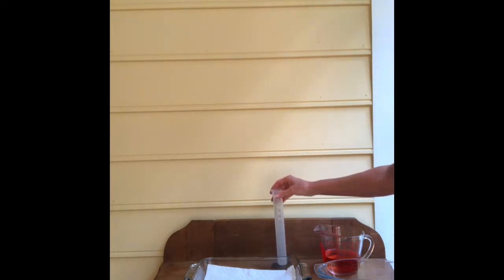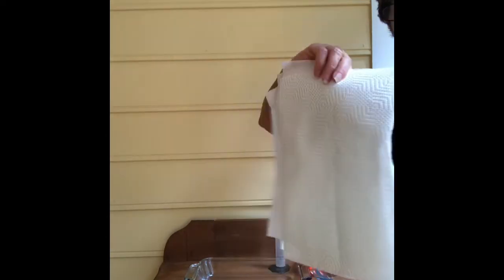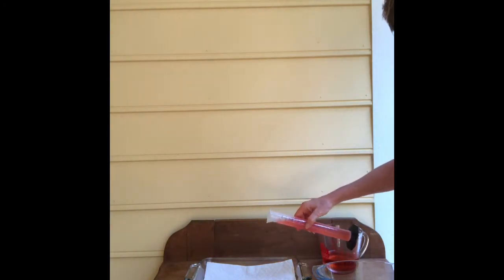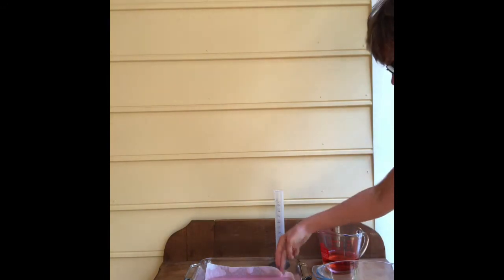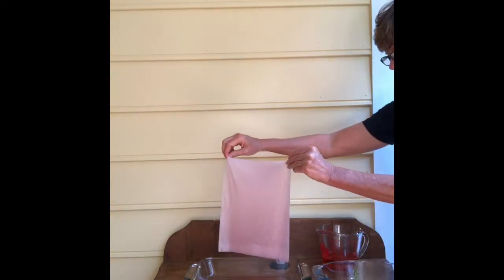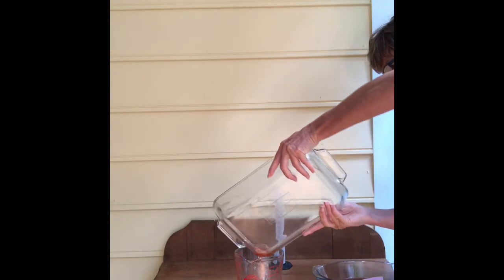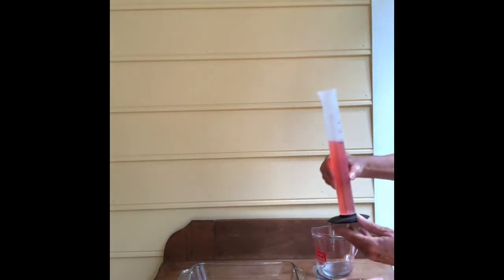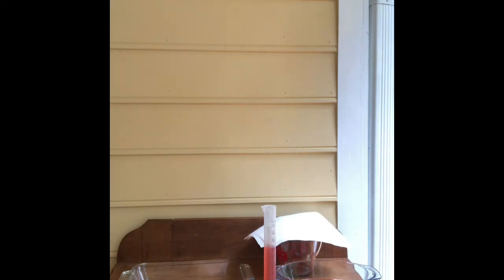Paper Towel Experiment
Watch Ms. Earls demonstrate the paper towel experiment.